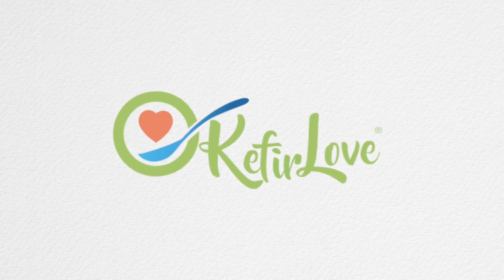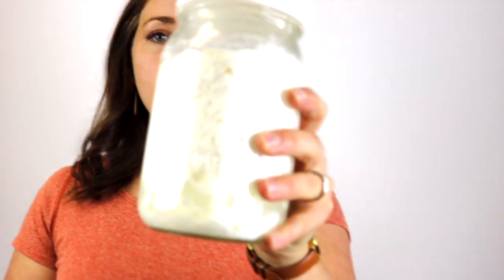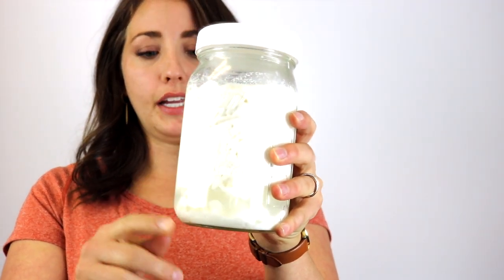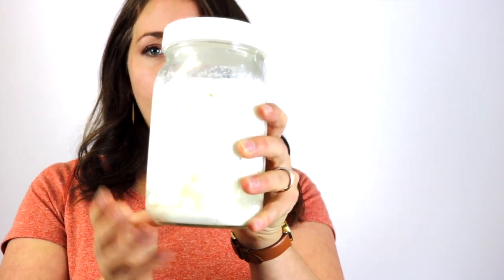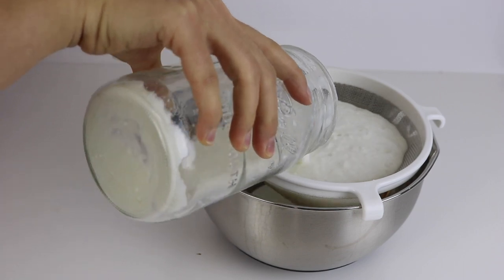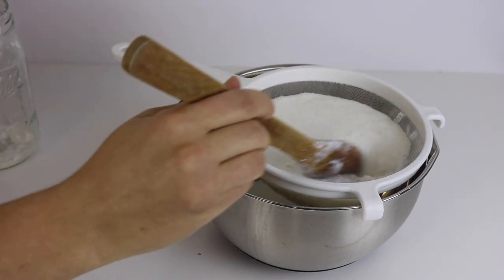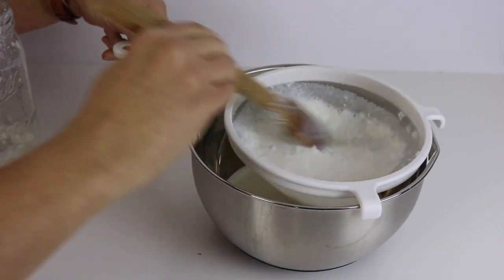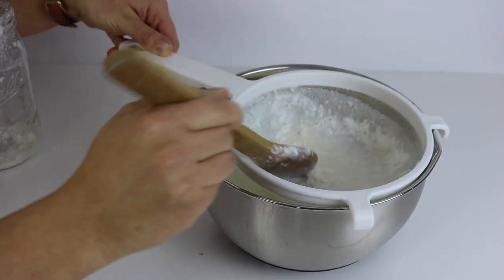How Can I Tell if my Kefir is Overfermented?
This video is about How Can I Tell if my Kefir is Overfermented?